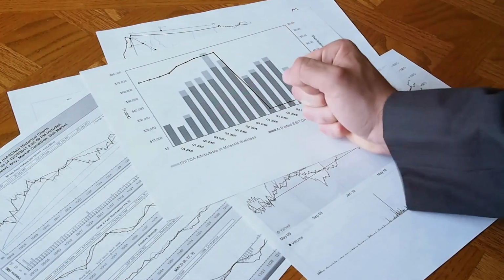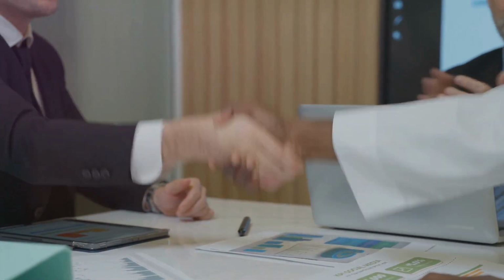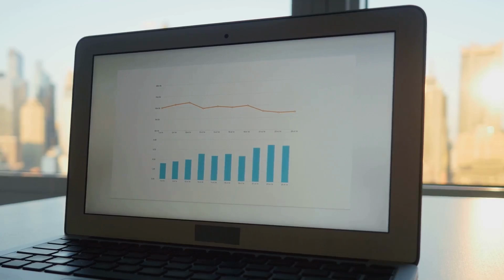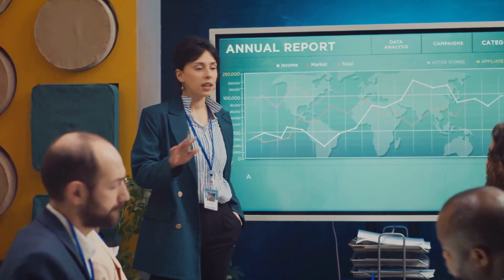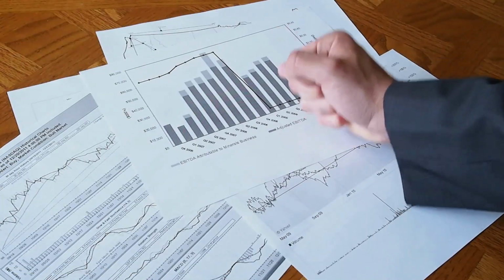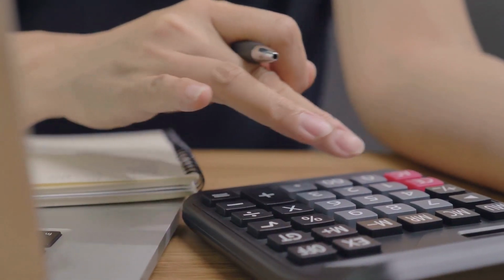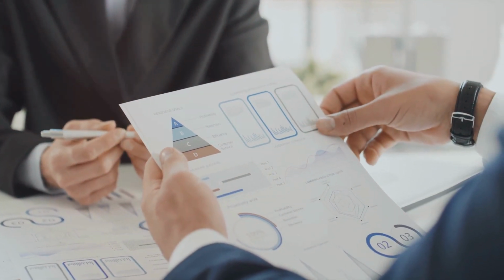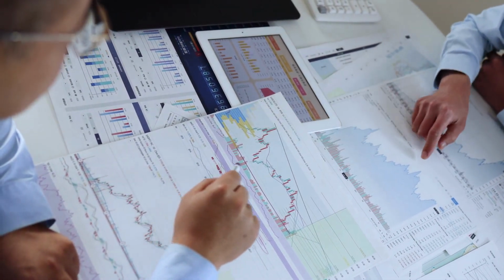Demystifying Finance: Expert Guide to Balance Sheets Analysis!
Balance sheet analysis involves evaluating a company’s financial position at a specific point in time by reviewing its balance sheet. The balance sheet is a key financial statement that shows what a company owns (assets), what it owes (liabilities), and its equity. Here’s how to analyze a balance sheet:
1. Understanding the Structure:
Assets: These are divided into current assets and non-current assets (long-term).
Current Assets: Cash or assets that can be converted into cash within a year (e.g., cash, accounts receivable, inventory).
Non-Current Assets: Assets with longer useful lives (e.g., property, equipment, patents).
Liabilities: These are divided into current and long-term liabilities.
Current Liabilities: Obligations due within one year (e.g., accounts payable, short-term debt).
Long-Term Liabilities: Obligations that are due after one year (e.g., bonds payable, long-term loans).
Equity: Represents the shareholders’ stake in the company (e.g., common stock, retained earnings).
2. Key Ratios to Analyze:
Liquidity Ratios: Assess the company’s ability to meet short-term obligations.
Current Ratio: Current Assets / Current Liabilities
Quick Ratio: (Current Assets - Inventory) / Current Liabilities
Solvency Ratios: Evaluate the company's ability to meet long-term obligations.
Debt to Equity Ratio: Total Liabilities / Shareholders' Equity
Interest Coverage Ratio: EBIT / Interest Expenses
Efficiency Ratios: Analyze how well the company is using its assets.
Inventory Turnover: Cost of Goods Sold / Average Inventory
Receivables Turnover: Net Credit Sales / Average Accounts Receivable
Profitability Ratios: Analyze the company’s ability to generate profit from its assets and equity.
Return on Assets (ROA): Net Income / Total Assets
Return on Equity (ROE): Net Income / Shareholders’ Equity
3. Trend Analysis:
Look at changes over time in key areas (e.g., growing liabilities or shrinking equity). Compare the balance sheet across several years to identify trends and assess the company’s financial health.
4. Benchmarking:
Compare the company’s balance sheet ratios with industry averages to understand how the company is performing relative to peers.
5. Red Flags:
High Debt Levels: A company with high liabilities relative to assets may struggle to meet its financial obligations.
Decreasing Equity: Shrinking equity might indicate that the company is losing value.
Low Liquidity: A low current or quick ratio could mean the company may not be able to cover short-term liabilities.
Example Analysis:
Company XYZ has:
Current Assets: $500,000
Current Liabilities: $250,000
Non-Current Assets: $1,000,000
Long-Term Liabilities: $600,000
Equity: $650,000
Ratios:
Current Ratio: $500,000 / $250,000 = 2.0 (Good liquidity)
Debt to Equity Ratio: ($250,000 + $600,000) / $650,000 = 1.31 (Moderate leverage)
Balance sheet analysis provides insights into a company’s financial stability, risk level, and overall financial health.